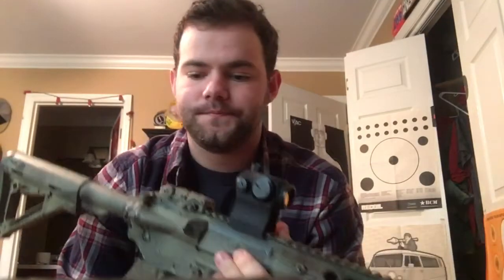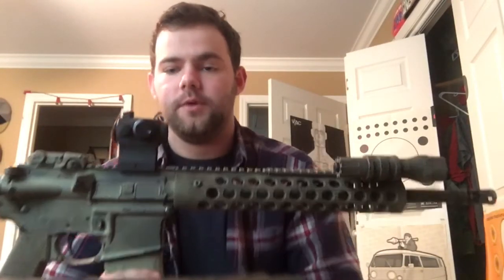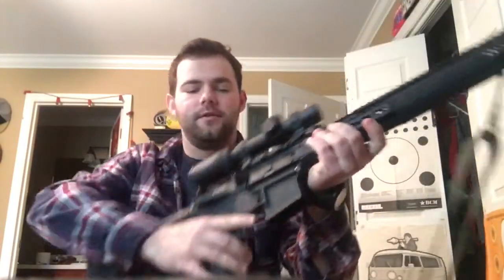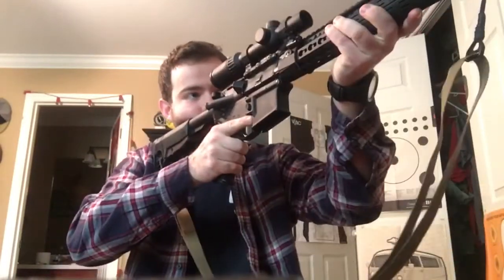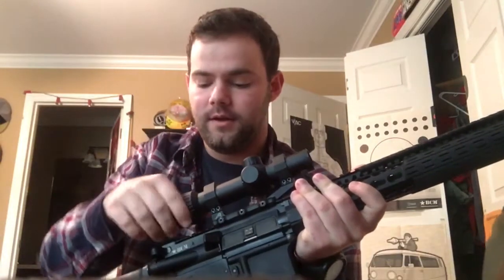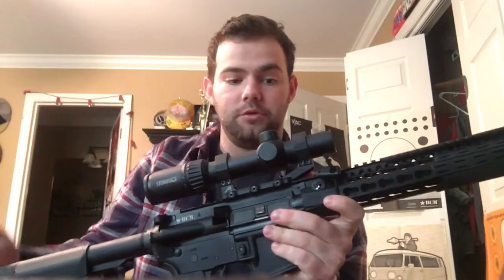Channel Update And Shooting Footage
Lots of new reviews and shooting to come. I hope ya'll are out there slaying targets. Let me know if there is something you would like to see on this channel. I will be posting the distance shooting video with the P4XI when I'am able to. Thanks guys.